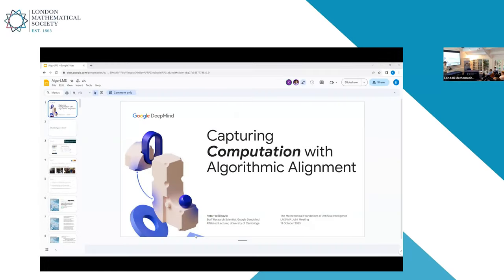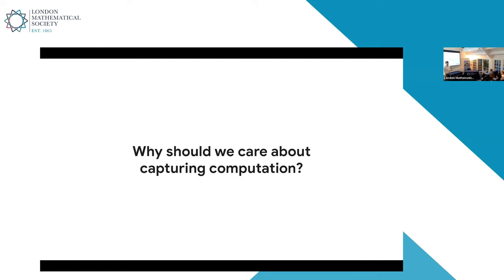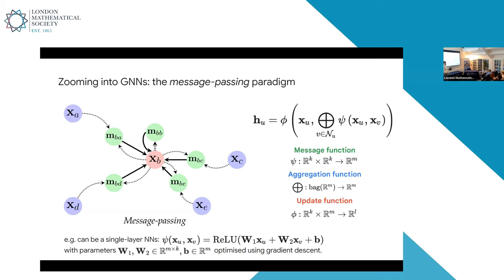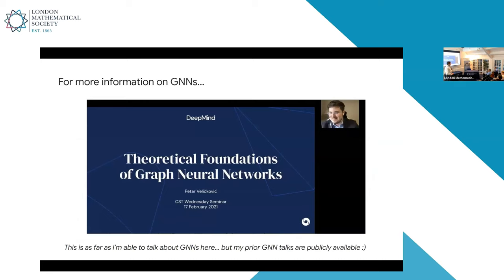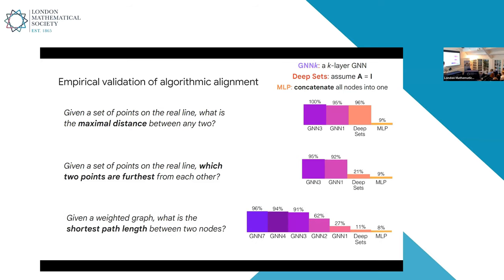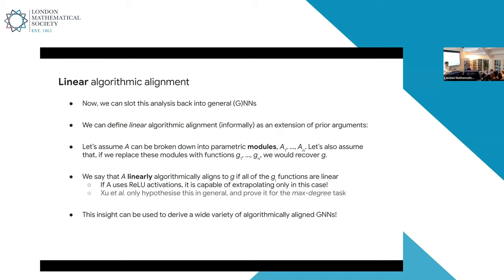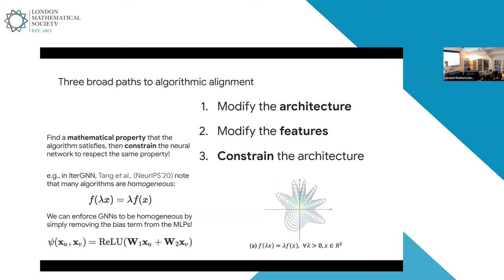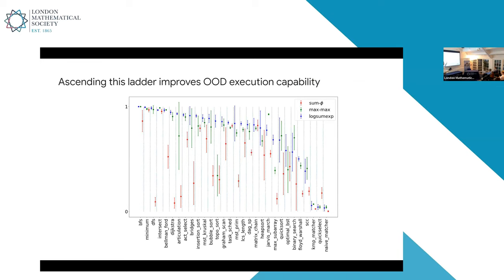Capturing computation with algorithmic alignment, Petar Veličković | LMS/IMA Joint Meeting 2023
What makes a neural network better, or worse, at fitting certain tasks? This question is arguably at the heart of neural network architecture design, and it is remarkably hard to answer rigorously. Over the past few years, there have been a plethora of attempts, using various facets of advanced mathematics, to answer this question under various assumptions. One of the most successful directions — algorithmic alignment — assumes that the target function, and a mechanism for computing it, are completely well-defined and known (i.e. the target is to learn to execute an algorithm). In this setting, fitting a task is equated to capturing the computations of an algorithm, inviting analyses from diverse branches of mathematics and computer science. I will present some of my personal favourite works in algorithmic alignment, along with their implications for building intelligent systems of the future

Part of the LMS/IMA Joint Meeting on 'The Mathematical Foundations' of AI, which took place on Friday 13 October 2023 at De Morgan House, London and online via Zoom.